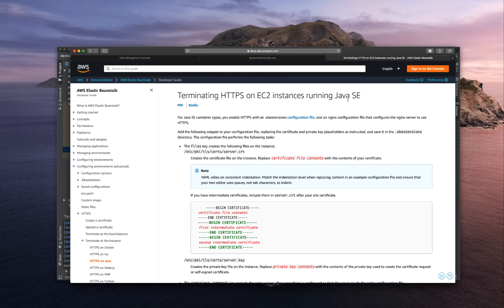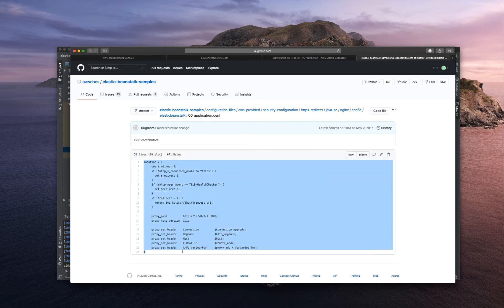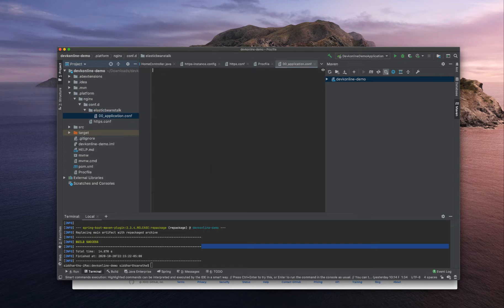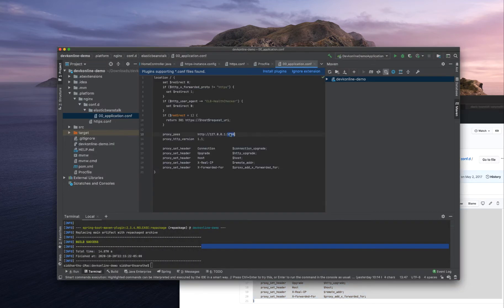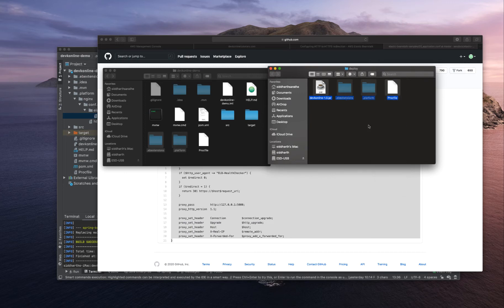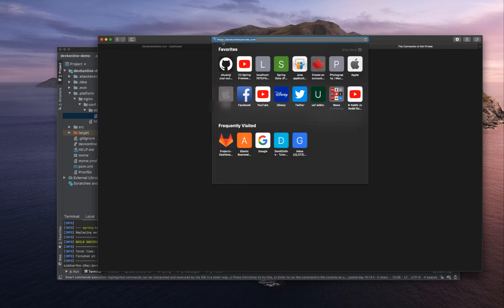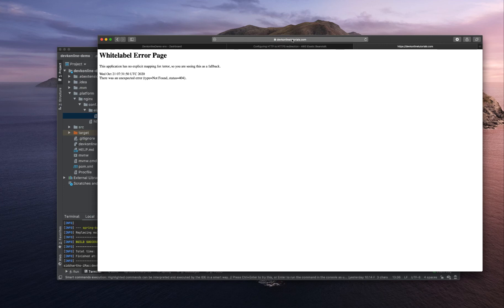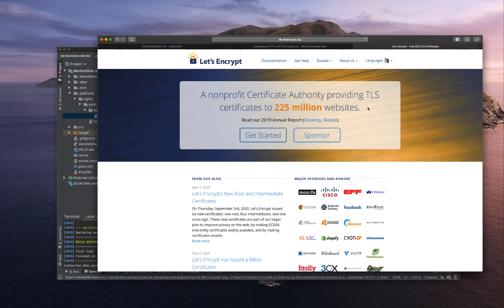Redirect HTTP to HTTPS for ElasticBeanstalk on singleinstance